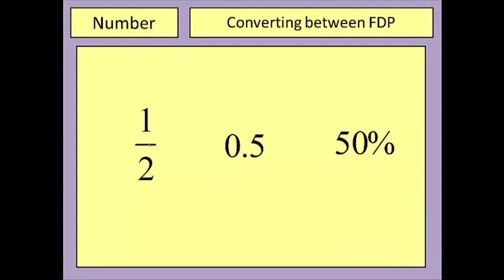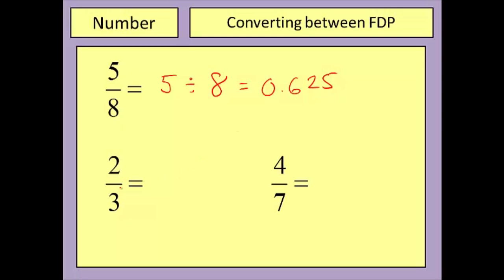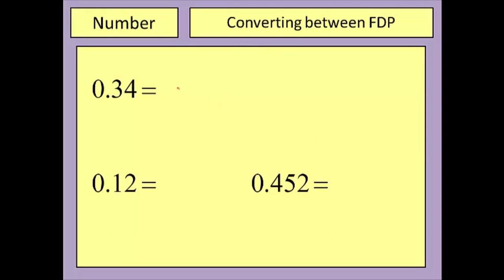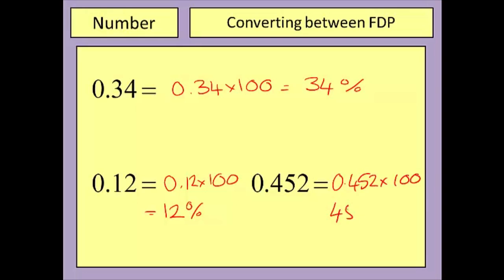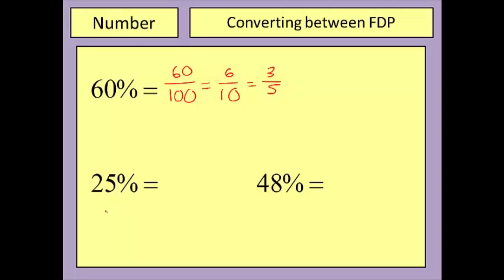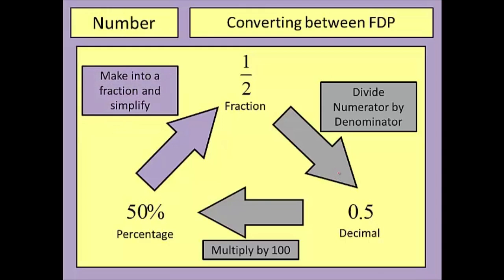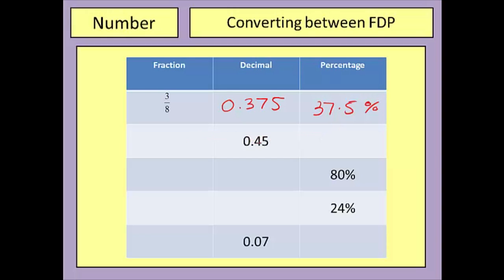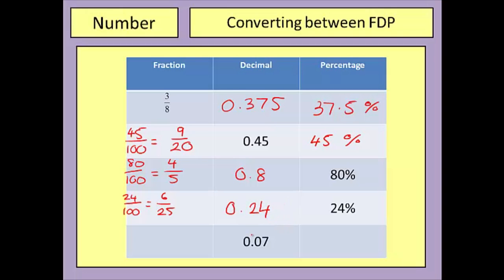Converting Between FDP